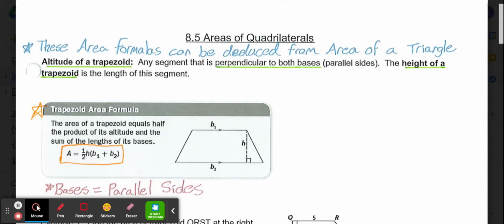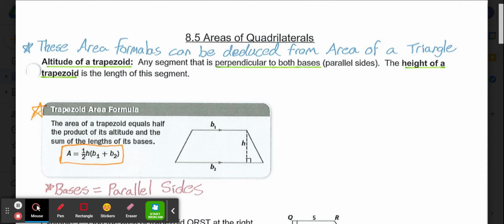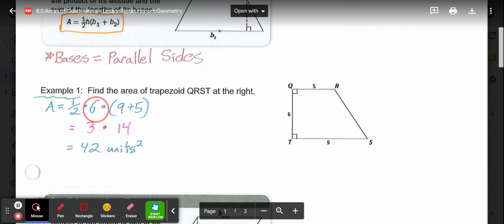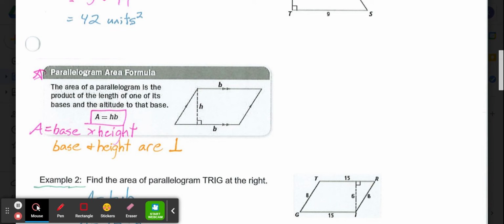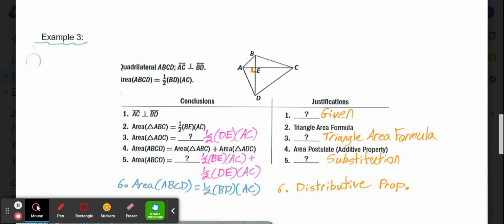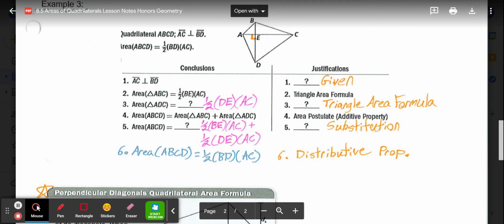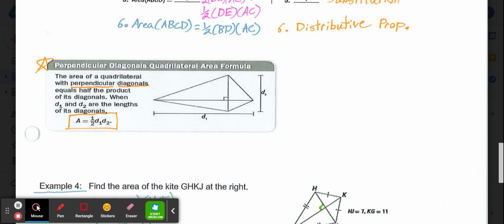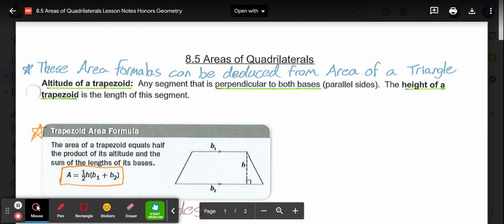8.5 Area of Quadrilaterals Video Lesson Honors Geometry